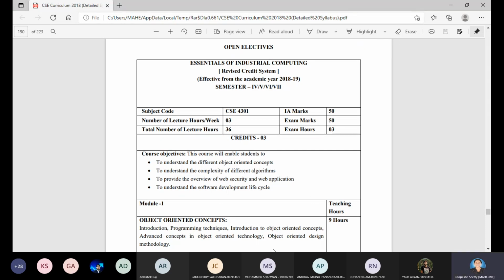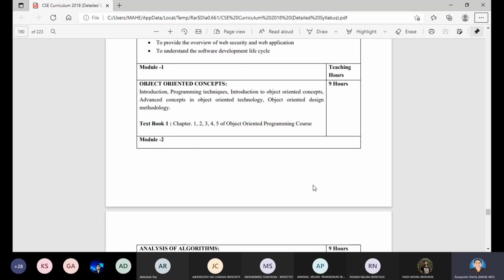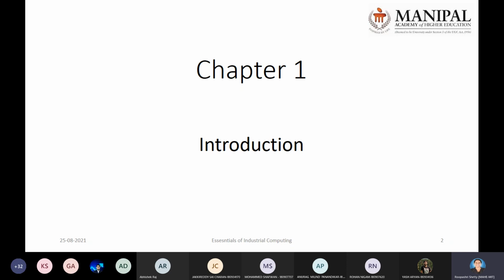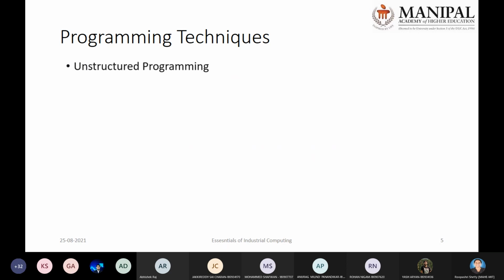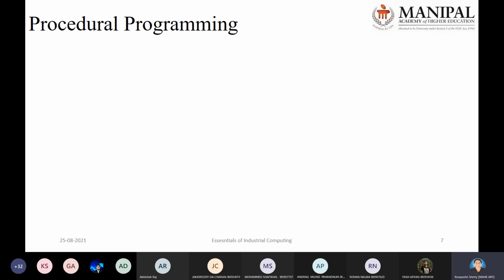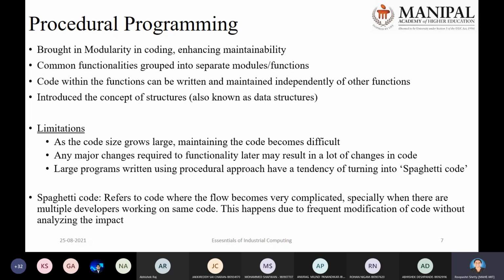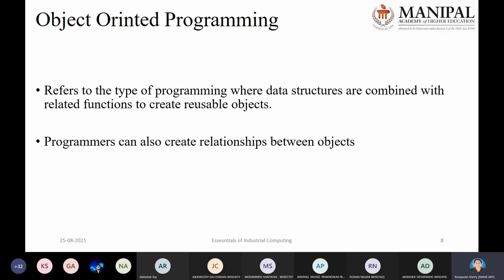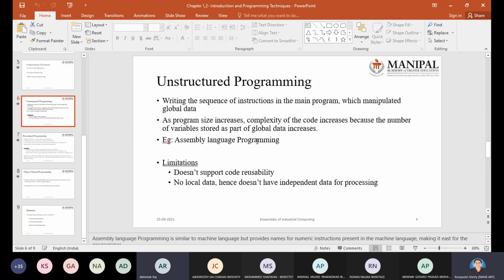Class 1 - 25th Aug